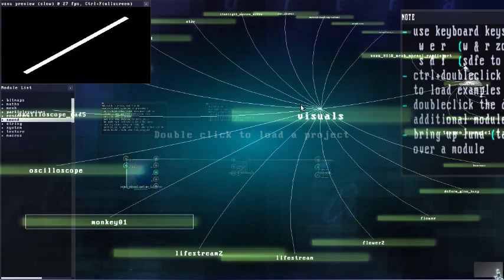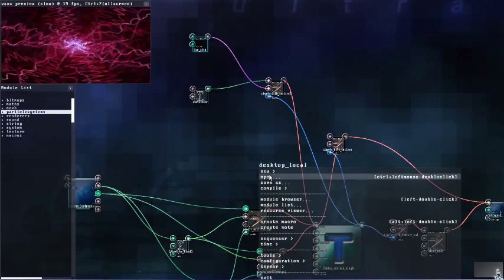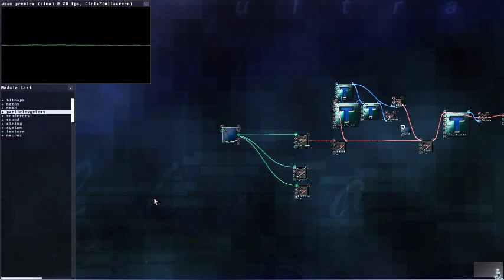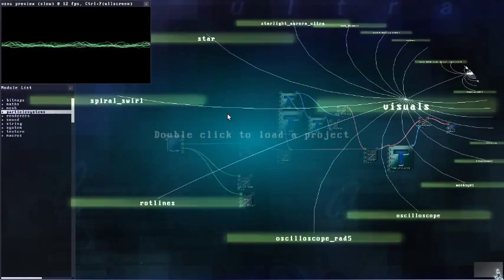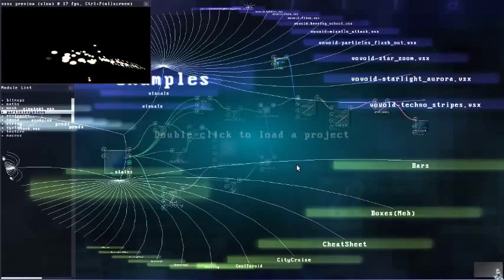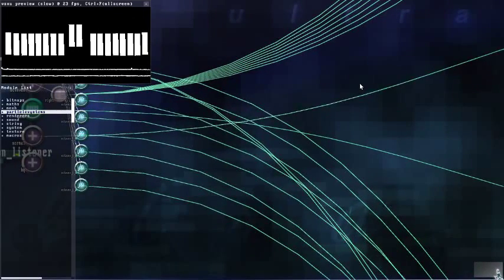What is VSXu?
This is the first video in the series on exploring VSXu, a graphical interface for manipulating graphics! 3D, 2D, animation, whatever it may be!

Super neat system, check it out.